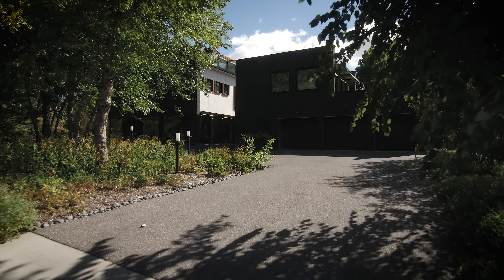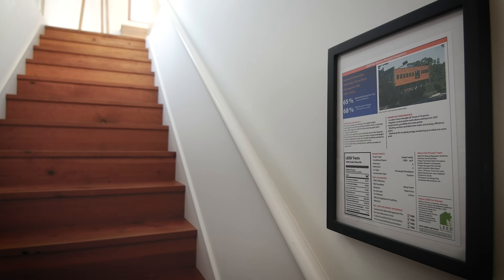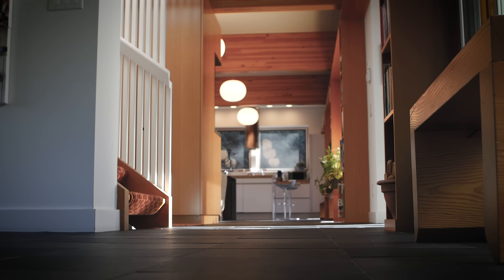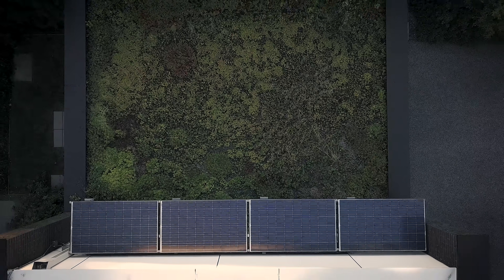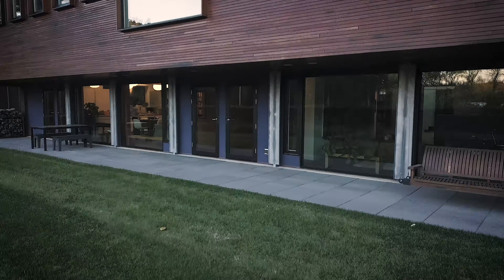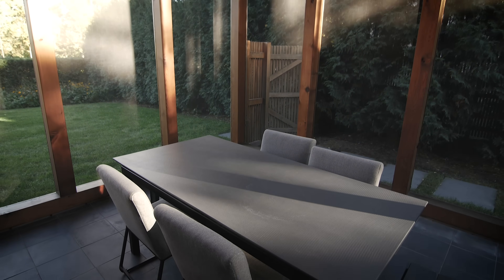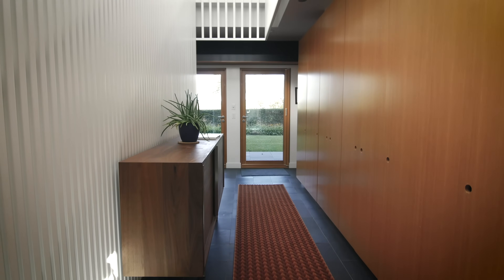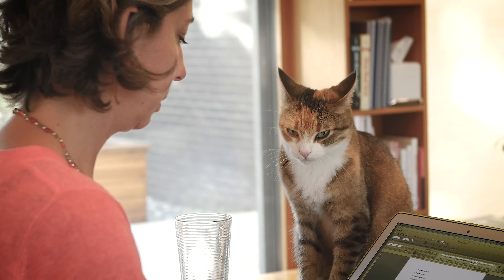LEED Gold: Minneapolis Lakefront Home Tour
Meet Melissa and Jim - they built their dream home a few years ago, but this wasn’t like any other home. Their main goal was to have a healthy home for their kids and one that would also save on energy and environmental resources.

In this video, Rise Founder and CEO Matt Daigle take you on a tour of this stunning LEED Gold home located in beautiful Minneapolis. This modern home boasts solar panels, ground-source heat pumps, heavy use of reclaimed materials, and a beautiful green roof.

LEED is one of the most widely recognized sustainability standards and stands for Leadership in Energy and Environmental Design. It was created by the US Green Building Council and has been adopted in Canada by the Canada Green Building Council.

The goal of the LEED standard is to guide today’s building industry towards best practices for sustainability. LEED covers much more than just energy. It goes by points, and you need a certain number of points to reach each level.

The LEED Rating System counts eight categories:
1. Innovation & Design Process (11 points available)
2. Location & Linkages (10 points available)
3. Sustainable Sites (22 points available)
4. Water Efficiency (15 points available)
5. Energy & Atmosphere (38 points available)
6. Materials & Resources (16 points available)
7. Indoor Environment Quality (21 points available)
8. Awareness & Education (3 points available)

Ordinary code-compliant building practices are considered prerequisites and are awarded 0 points. In each category, better building practices earn 1 point, and the best building practices are awarded 2 points. There are four levels you can reach:
LEED Certified: 45 – 59 points
LEED Silver: 60 – 74 points
LEED Gold: 75 – 89 points
LEED Platinum: 90 – 136 points

Your home is probably the biggest investment you’ll ever make and has a huge impact on your happiness. So it’s worth it to build it right.

00:00 Meet the homeowner's Melissa and Jim
00:40 LEED-certified home
1:00 What was the goal when building this home?
1:36 What sustainable materials were used in the house?
3:12 Solar panels
3:43 Green roof
4:23 Triple pane windows
5:33 Screen porch
6:20 Melissa's book called Building a sustainable home
6:33 The homeowner's journey and the main advantages

We hope you enjoyed this video! Thank you for supporting Rise videos!

STAY IN TOUCH!